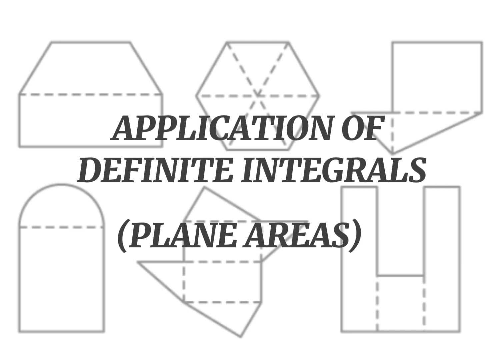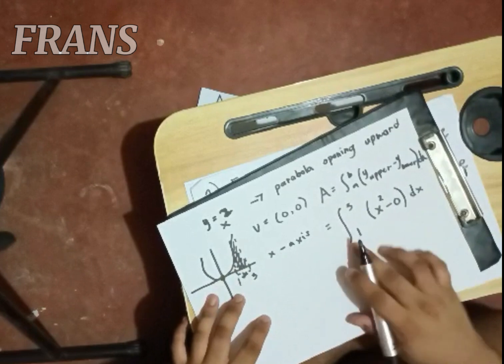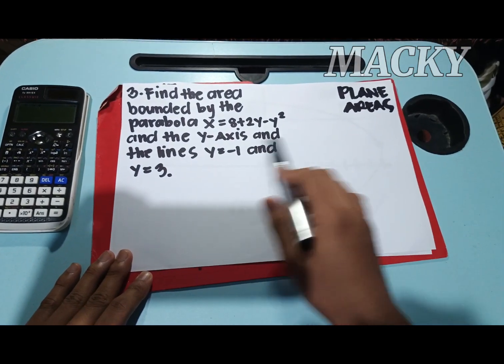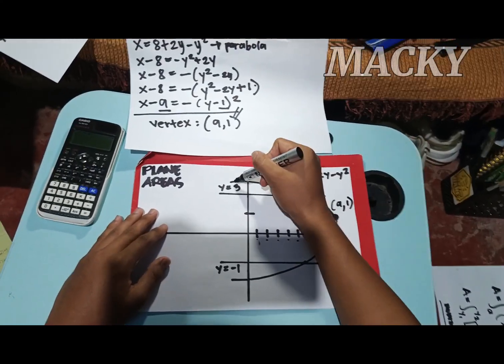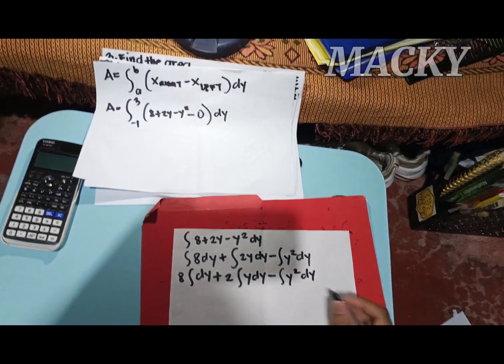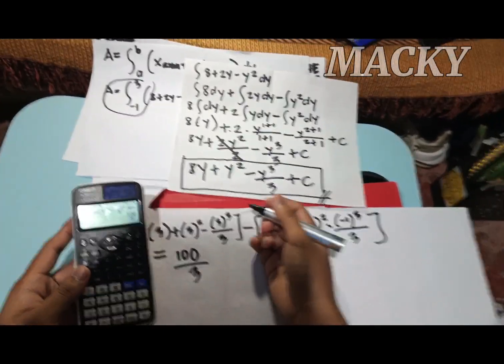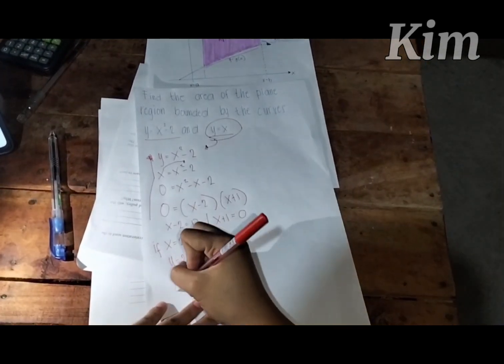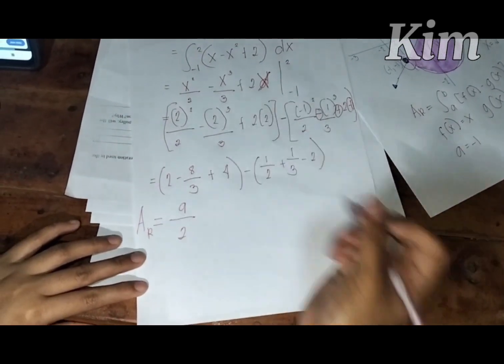Application of Definite Integrals: Plane Areas: Vertical and Horizontal Strip (Integral Calculus)